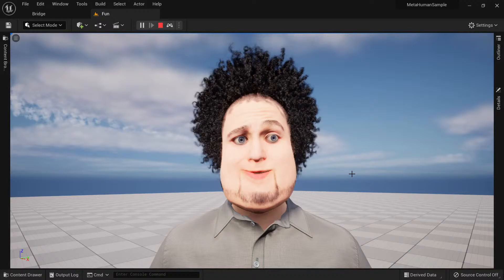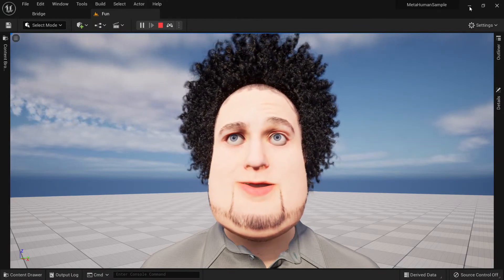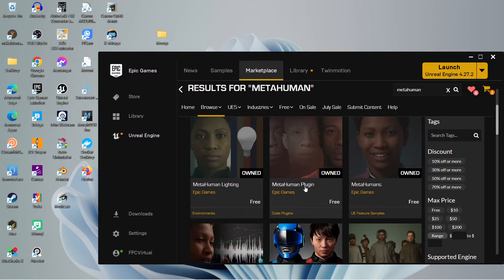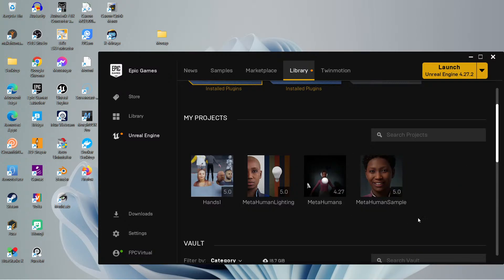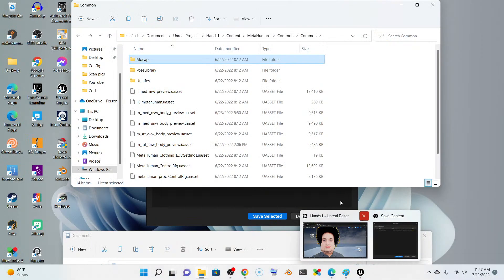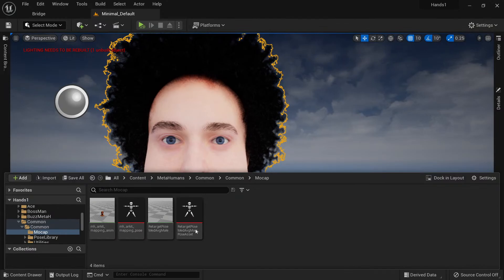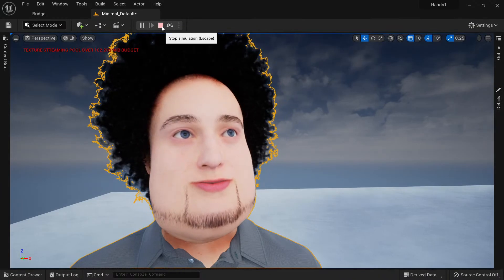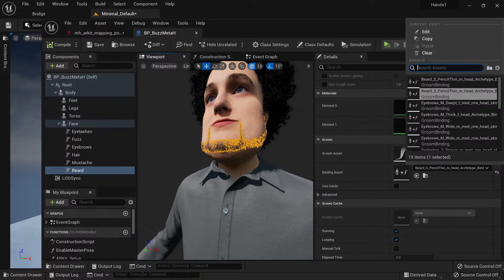MetaHuman UE5 Jaw Bug Fix (Mesh To MetaHuman Plugin)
This is a fix for the issues that the Mesh To MetaHuman Plugin and MetaHuman Creator recent updates has caused. There are multiple problems including the jaw of your models having a glitch. The fix isn't as simple as it seems.